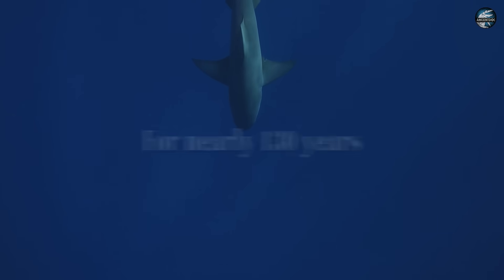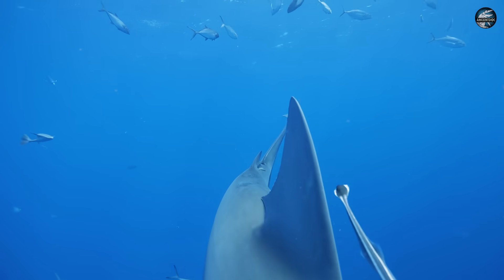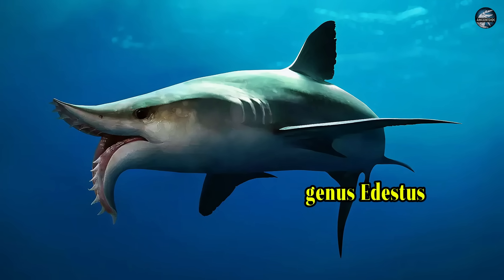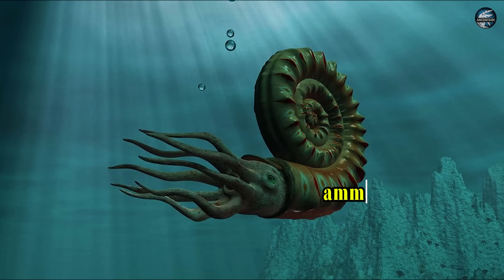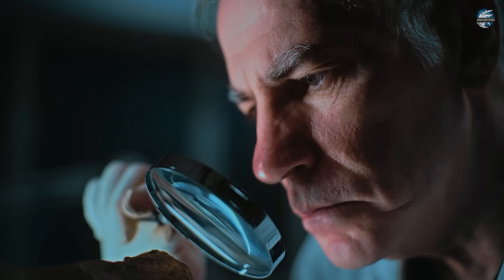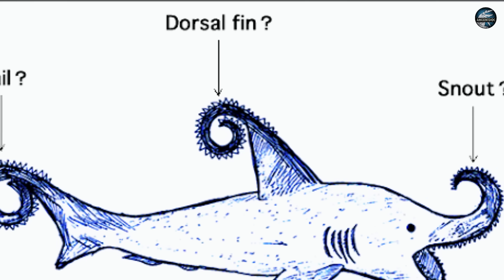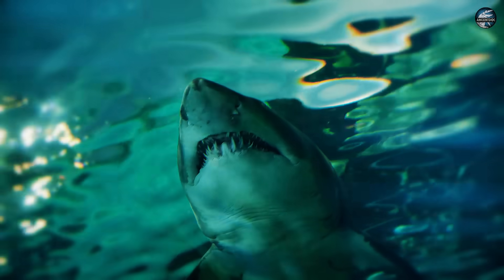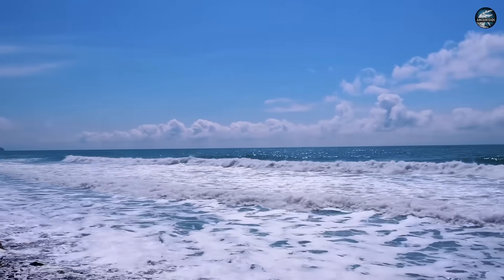The Shark That Broke Every Rule of Evolution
For over 130 years, scientists misunderstood one of the strangest predators ever to rule the ocean. Helicoprion wasn’t just a shark with weird teeth—it was a complete evolutionary anomaly. Using modern CT scans, paleontologists finally uncovered how its infamous tooth whorl actually worked, revealing a feeding mechanism unlike anything seen before or since. This documentary explores how Helicoprion broke every rule of evolution, dominated the Permian seas, survived the greatest mass extinction in Earth’s history—and why that same extreme specialization ultimately led to its extinction.

✅ Timestamps:
00:00 - Introduction
00:49 - The Century of Confusion
03:57- The CT Scan Revolution
06:52 - The Biological Meat Slicer
09:33 - Survivor of the Great Dying
12:51 - Conclusion